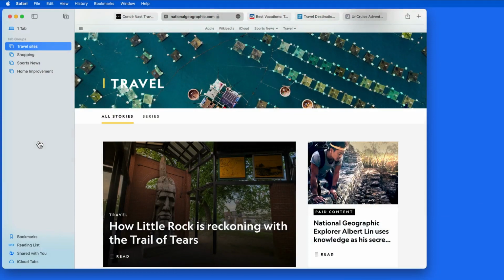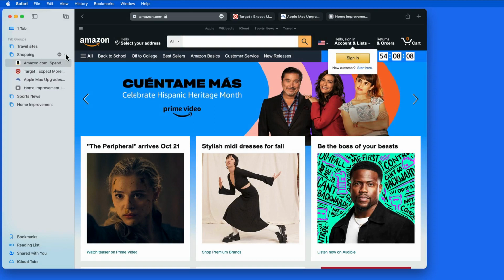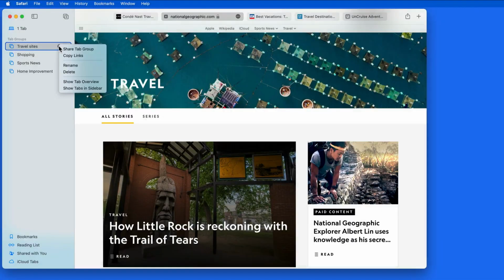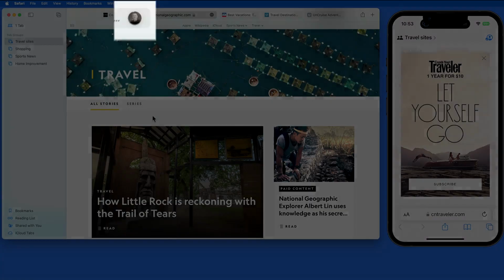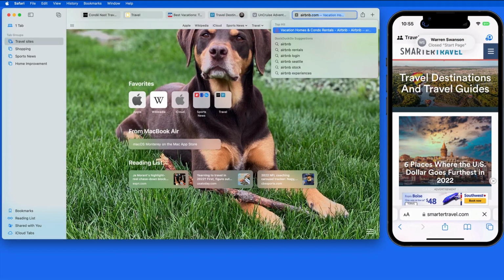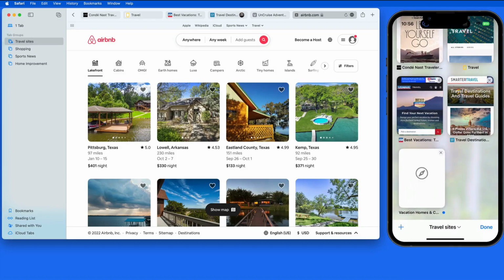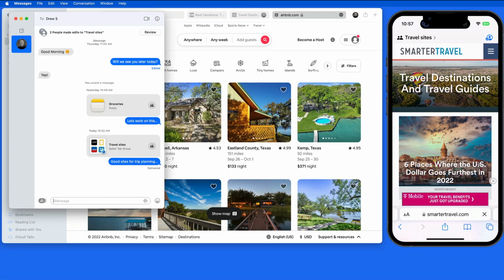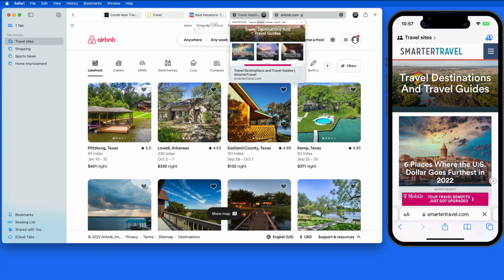Safari: Shared Tab Groups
Learn more about using your Mac, iPhone, and iPad with detailed tutorials from TheMacU.com!